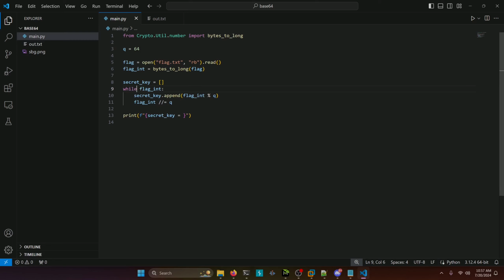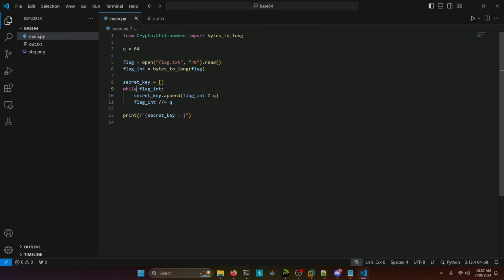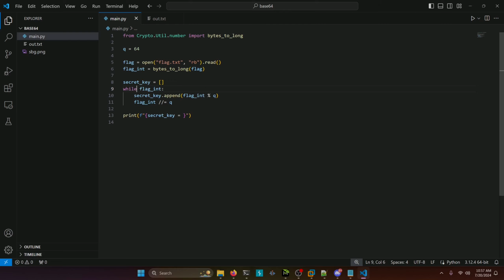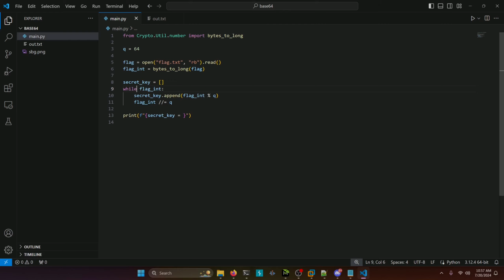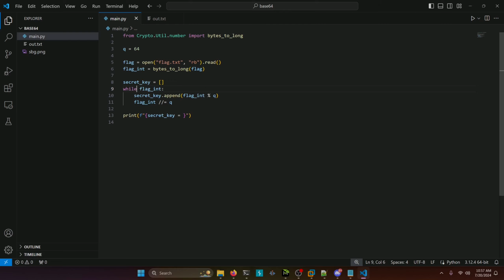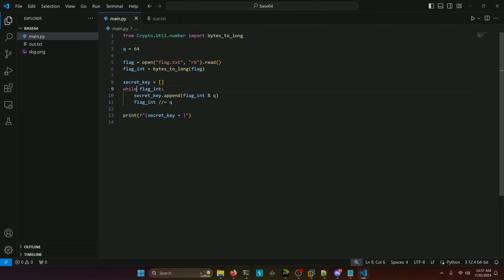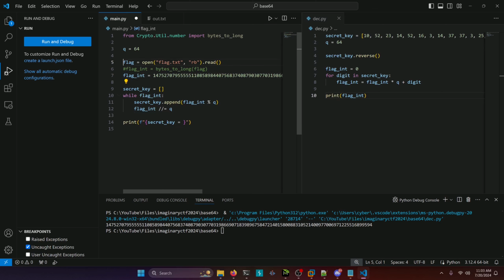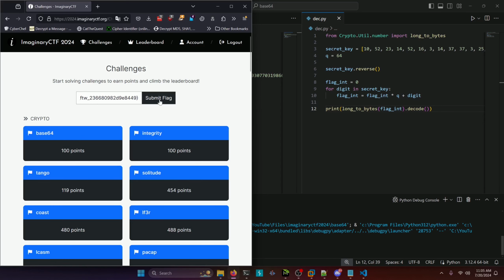ImaginaryCTF 2024: base64 (CRYPTO)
In this ImaginaryCTF 204 video, we do a writeup of the crypto challenge base64.